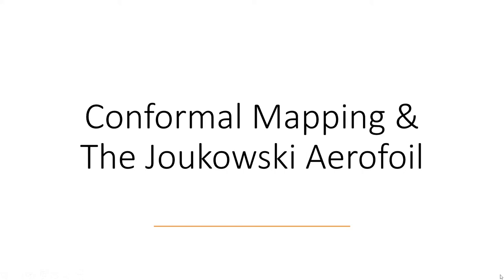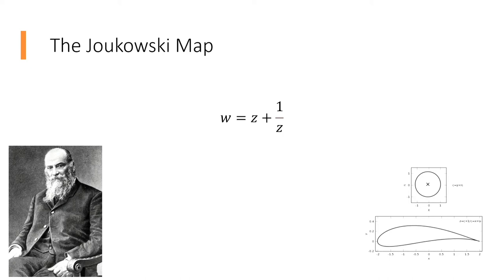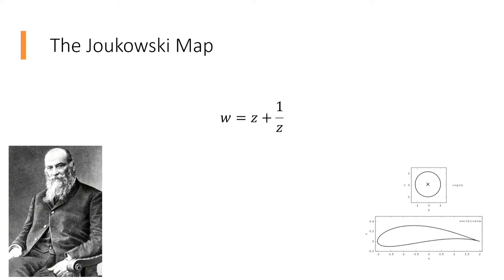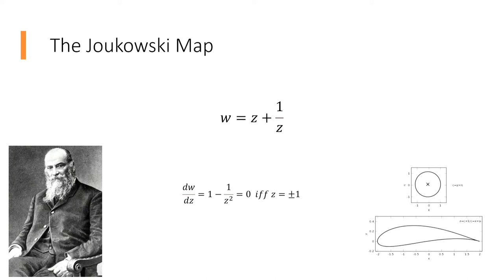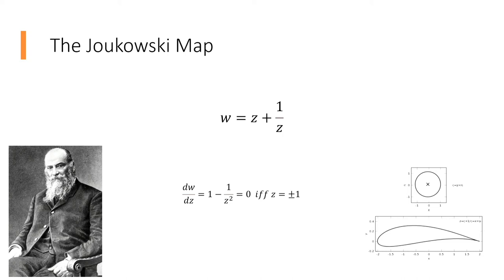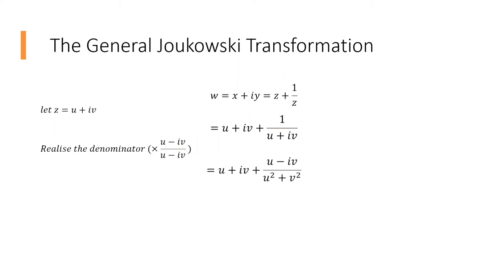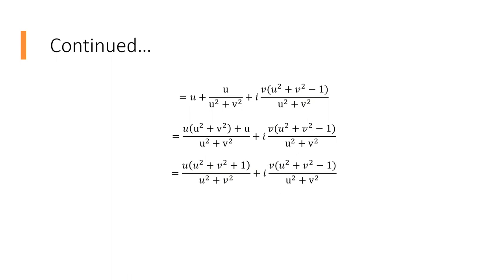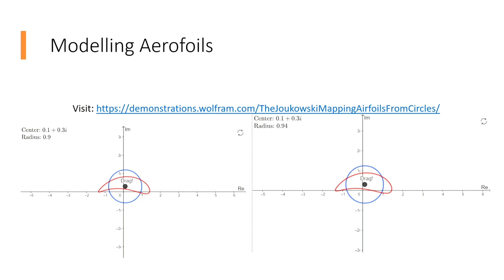Conformal Mapping & The Joukowski Aerofoil